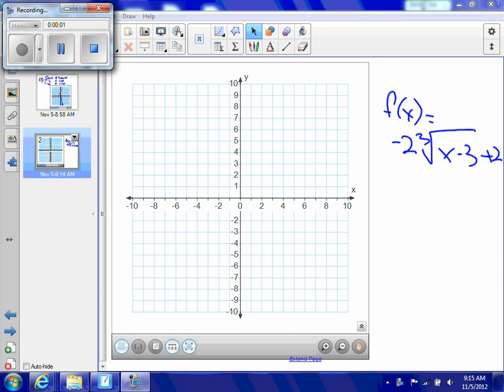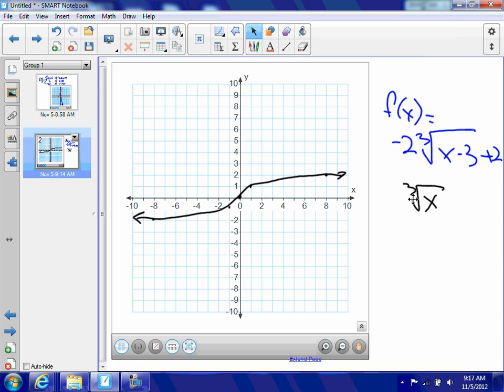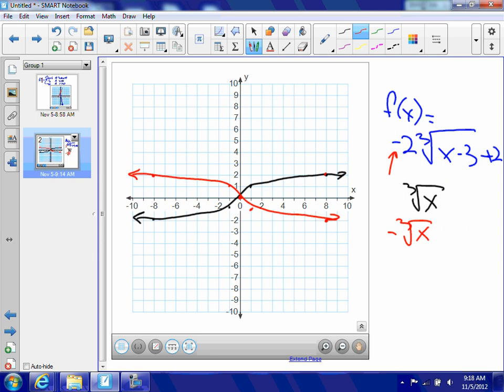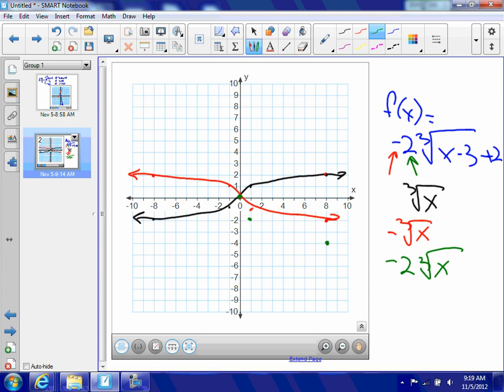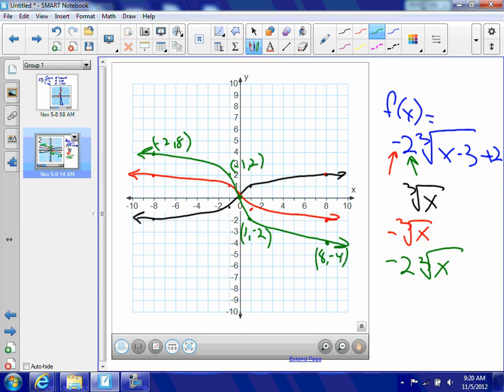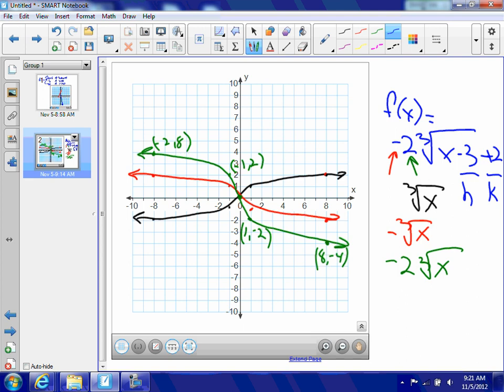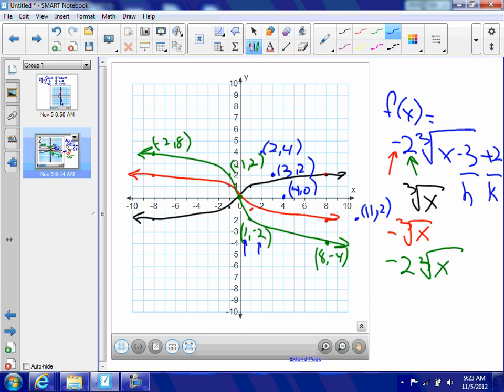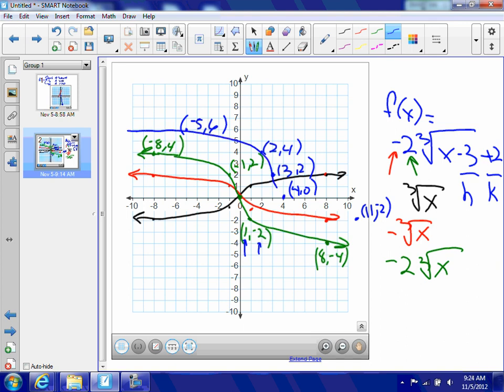Transformation cube root function